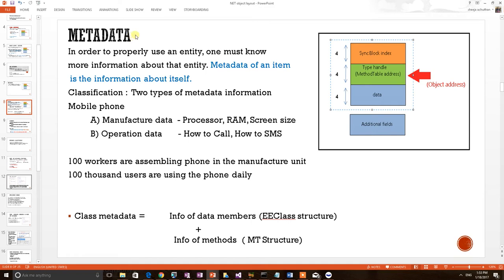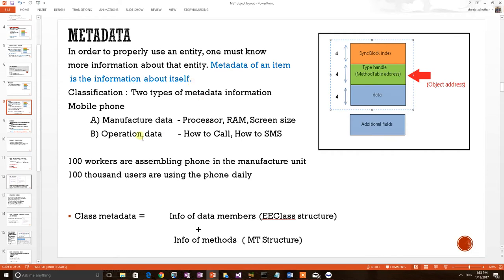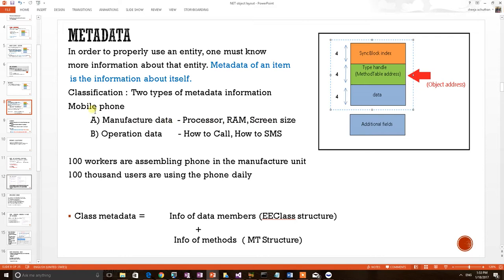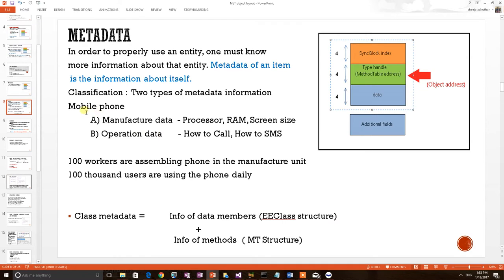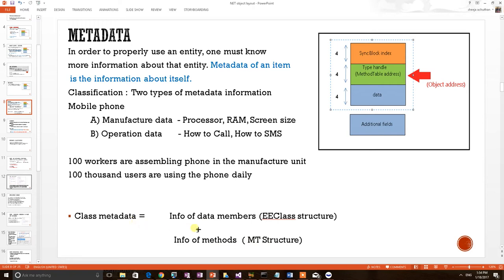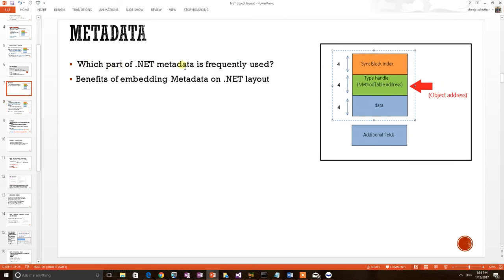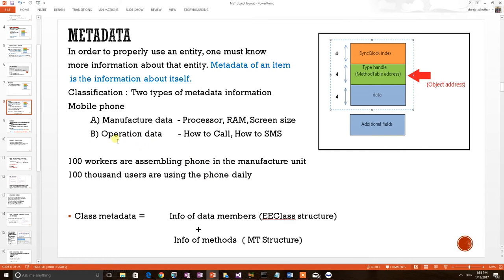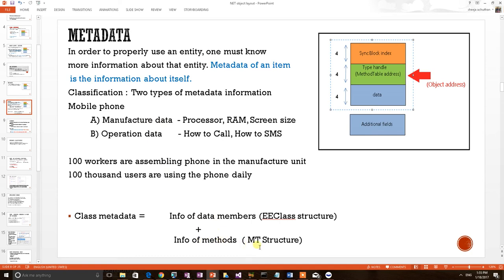.NET Internals : Explaining .NET metadata structures Part 1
.NET internal tutorial : Which part of .NET metadata is used heavily ?